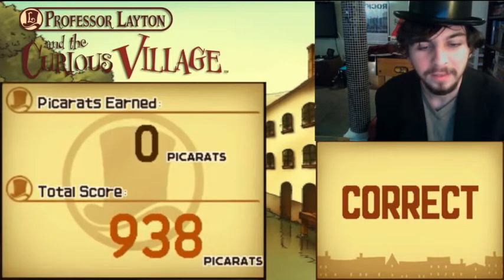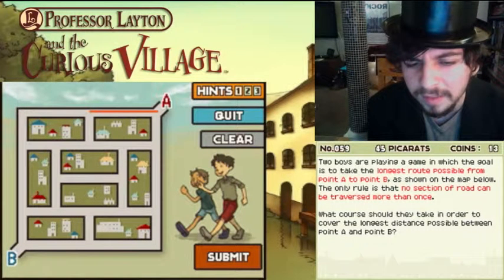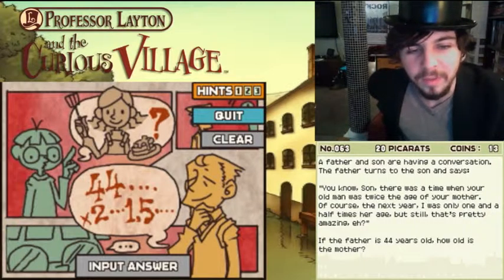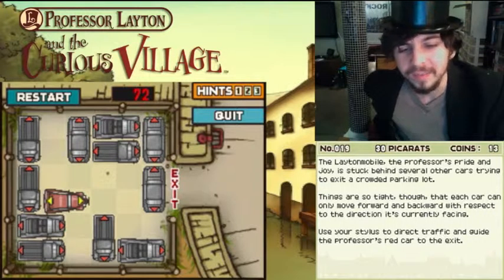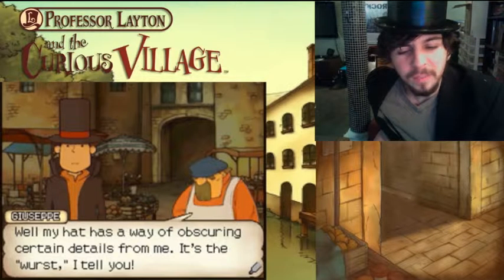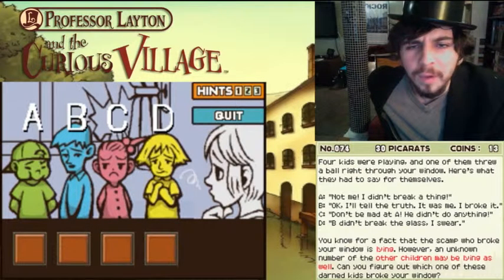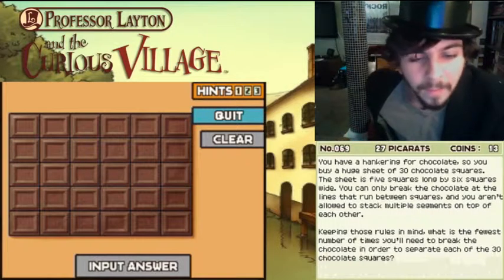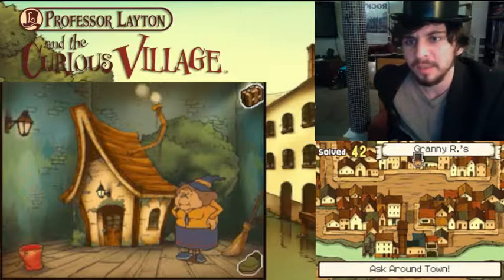Professor Layton & The Curious Village: Rush Hour~(P10)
Puzzles galore!